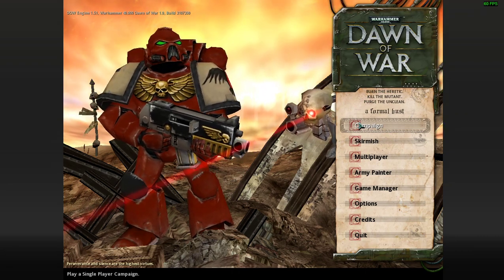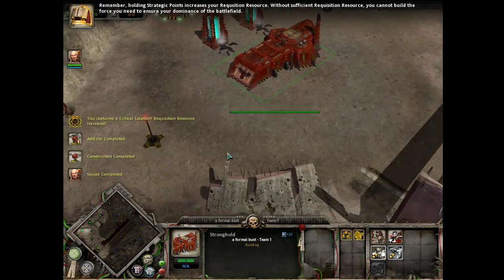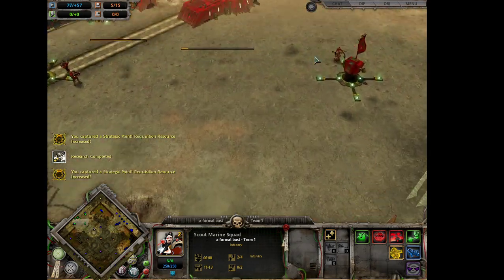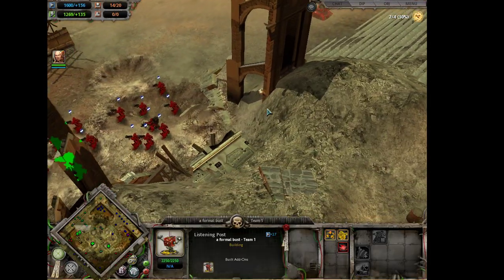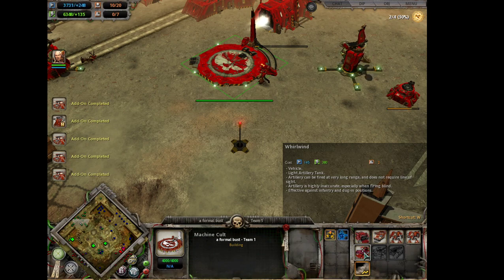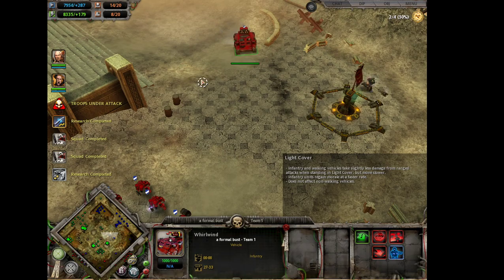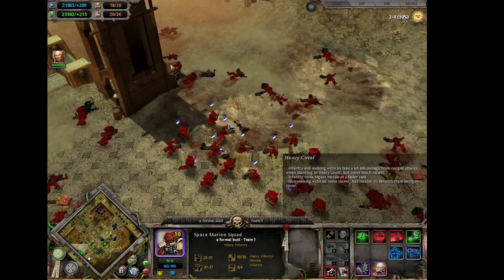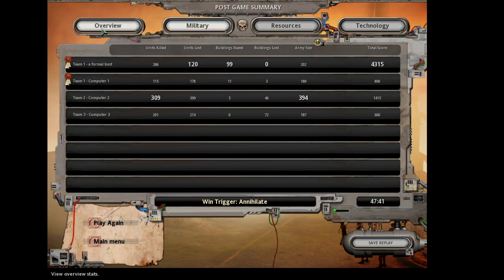test 1 of Warhammer 40,000 Dawn of War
Testing OBS with Warhammer 40,000 Dawn of War rts game which will be the next campaign I start.